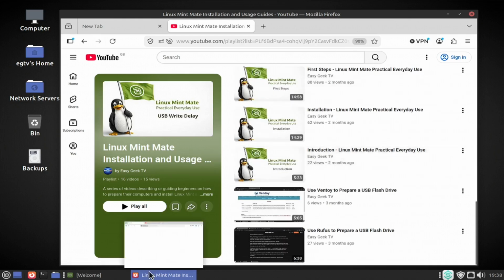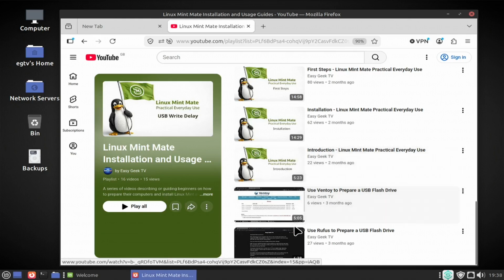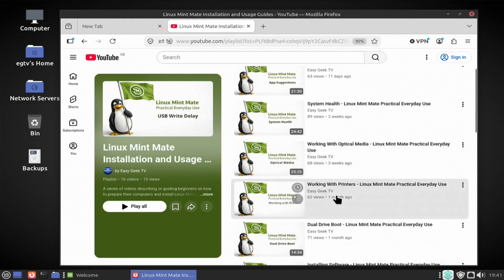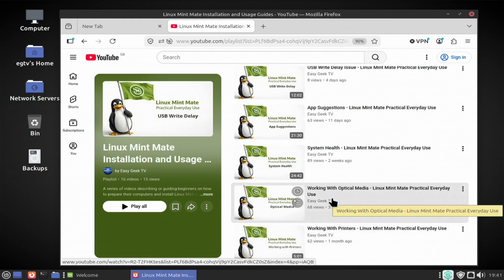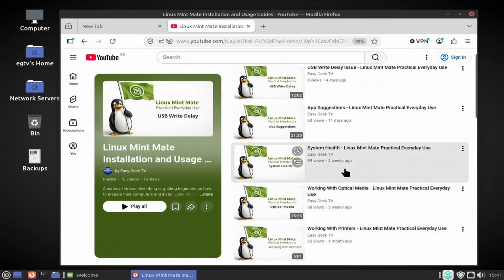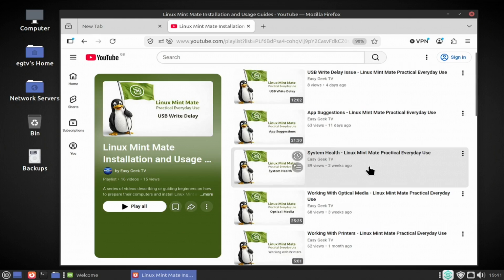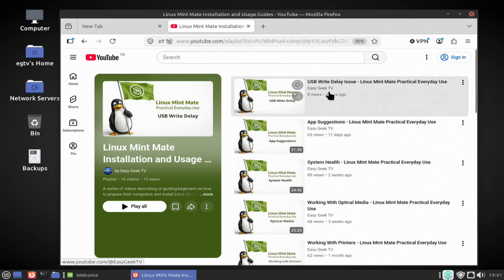Recap, Takeaways and Suggestions - Linux Mint Mate Practical Everyday Use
Closing video for the "Linux Mint Mate Practical Everyday Use" mini series for Linux newcomers.
Recap, takeaways and some suggestions, such as considering to contribute
to FOSS projects like Linux Mint.
Link to the "Contribute" page of the Linux Mint Project mentioned in the video: